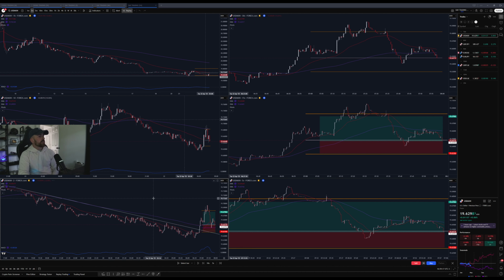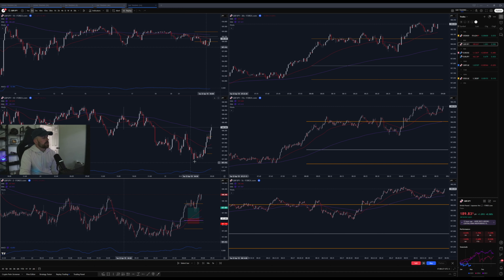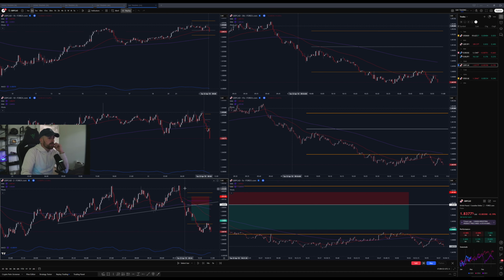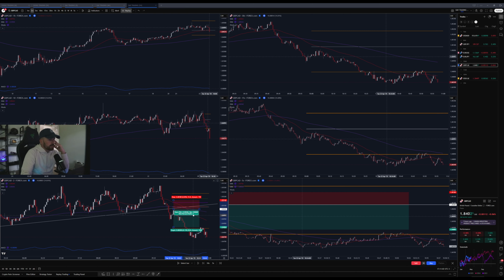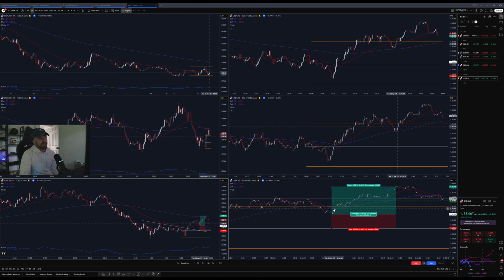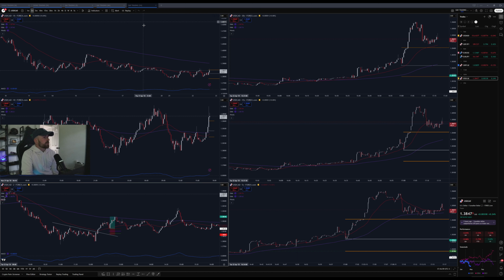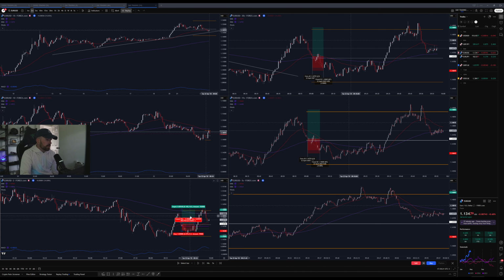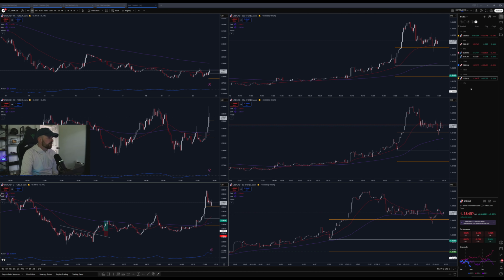April 22 2025 Market Recap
Market recap of my trading on April 22 2025 during NY session.